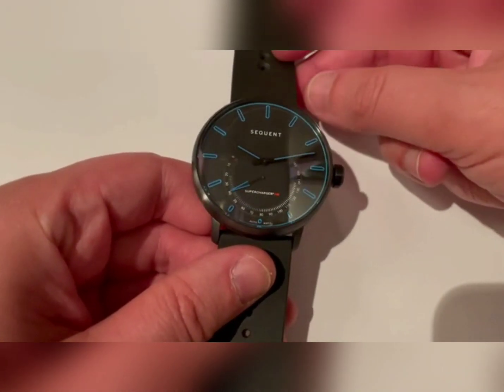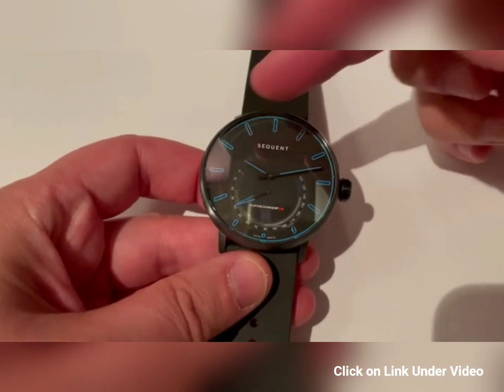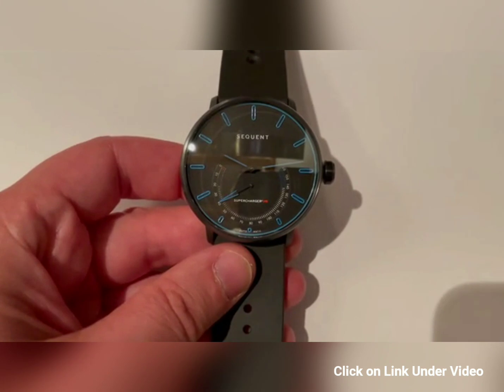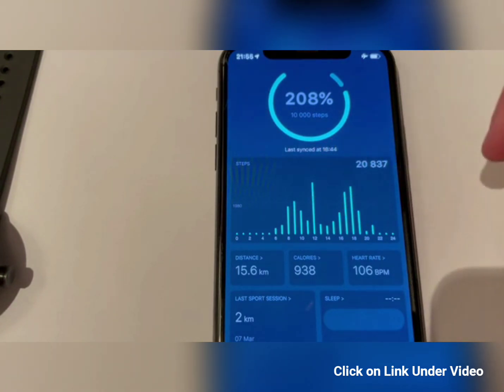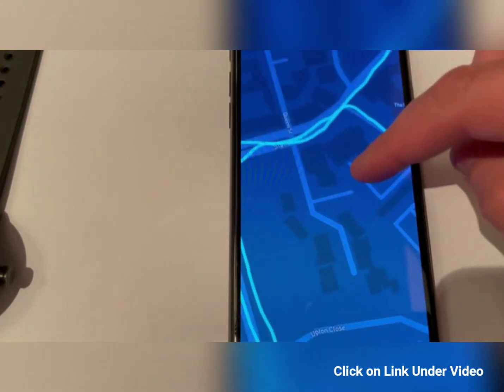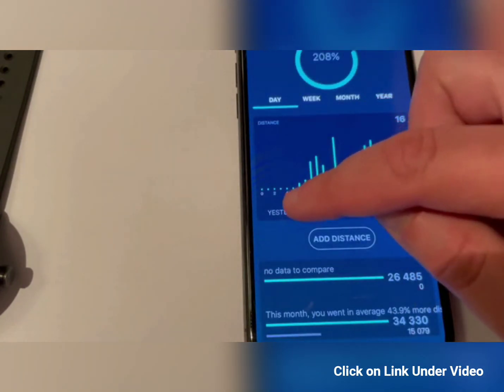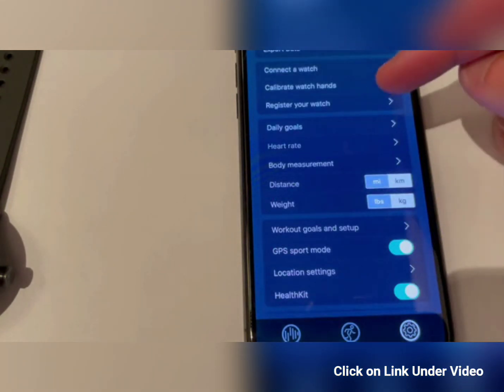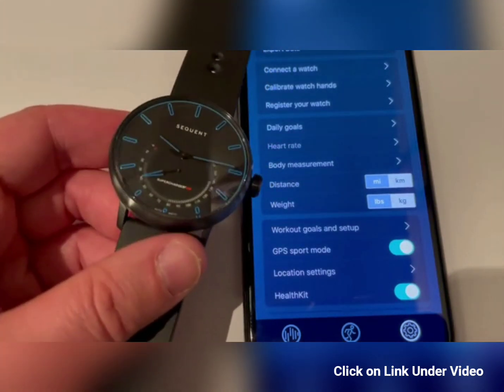Sequent Elektron Smart Watch Demo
The new Sequent Titanium Elektron smart self-charging watch. Gives health monitoring a whole new look & feel. Collects your physiological data 24/7 to provide the most accurate and granular understanding of your body plus autonomous micro-mechanical charging.

The fresh new concept provides virtually infinite power autonomy, as long as you regulary wear it. Once the internal power cell is fully charged it gives you a standby time of more than a year. The autonomous charging module is interconnected with the most cutting-edge health monitoring sensor technologies.

A single place to sync on-demand and securely store all your data. Activity, steps, calories, sport tracking, heart rate monitoring, sleep tracking and even more.

It is chargeable with sunlight or artificial light. Mixed with a suitable specific binder, Swiss Super-LumiNova® is applied on dials and hands.